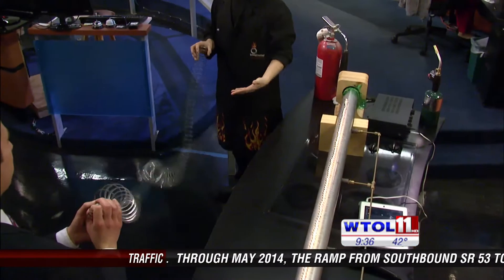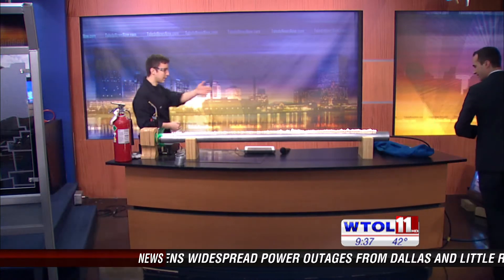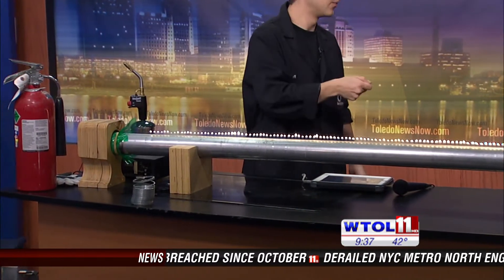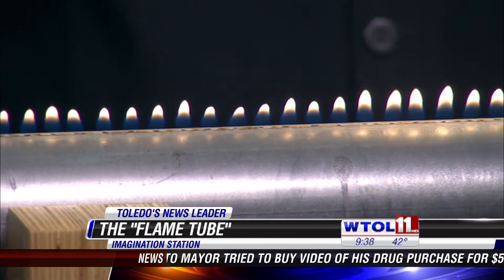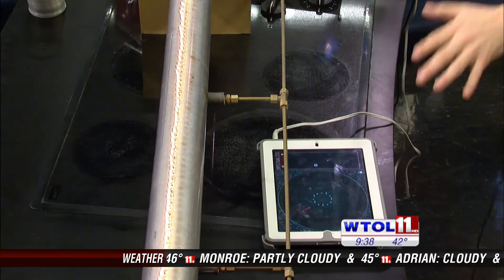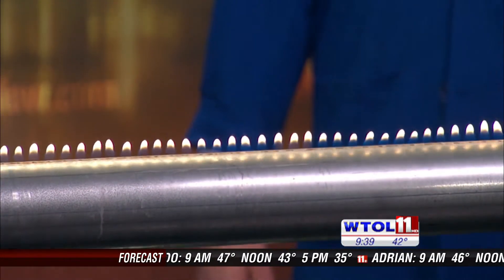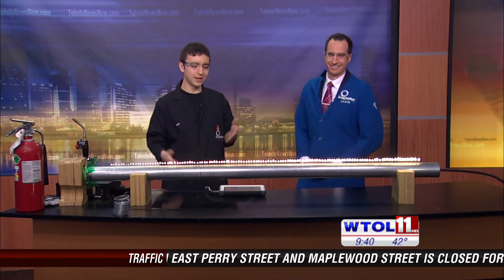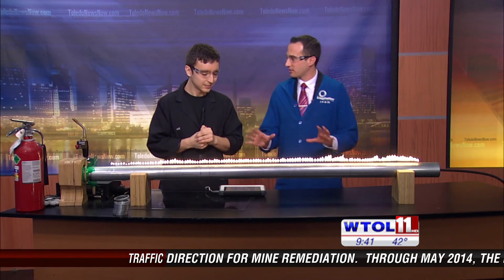Jeff demonstrates the Flame Tube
The Flame Tube (or Rubens Tube) is a classic physics demonstration that involves sound, gas pressure, flames and energy transfer.